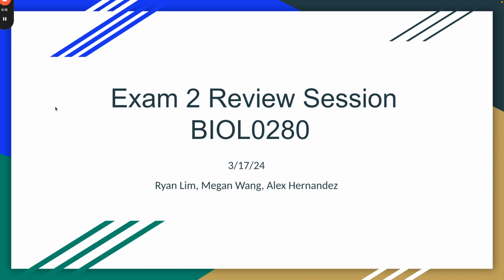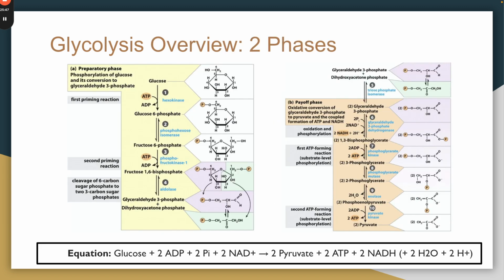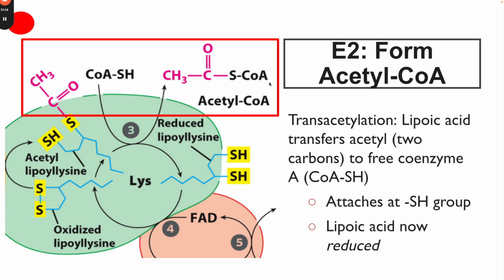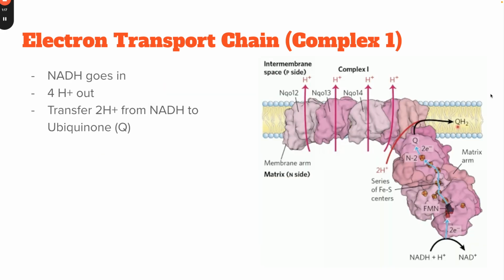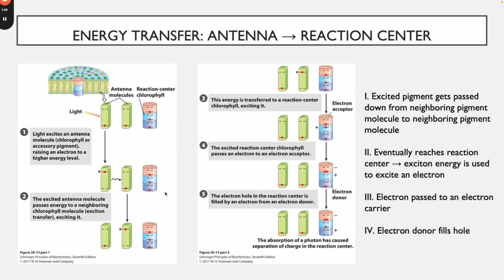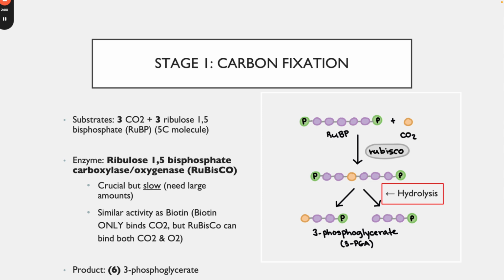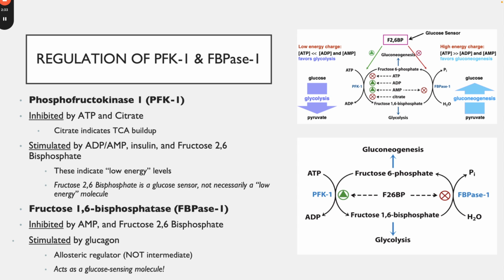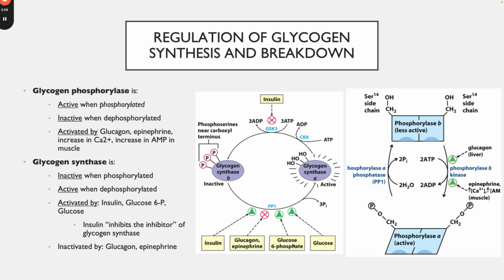Exam II Review (L6 - L12)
Sugars, Glycolysis, Kreb's/TCA Cycle, Oxidative Phosphorylation, Photosynthesis, Gluconeogenesis, Glycogenesis, and Glycogenolysis